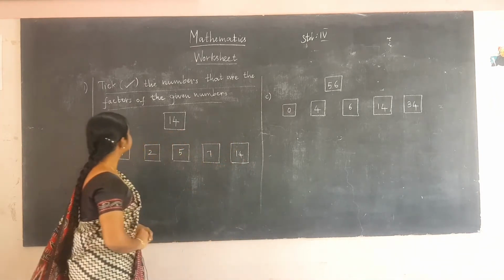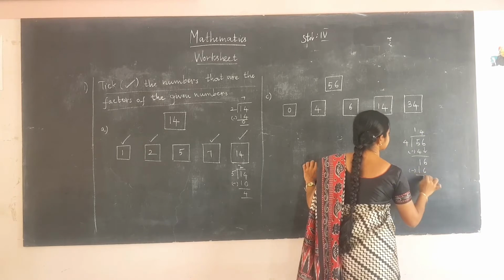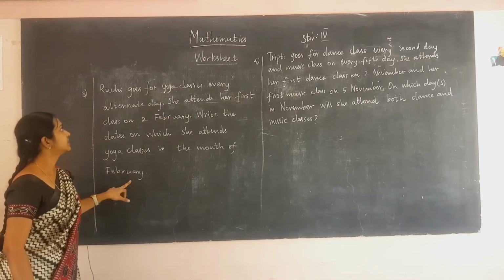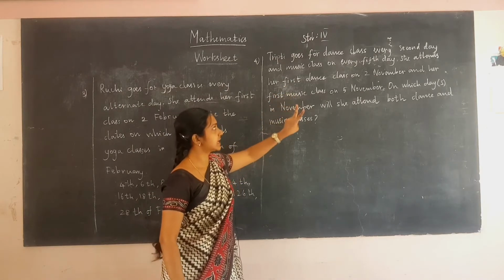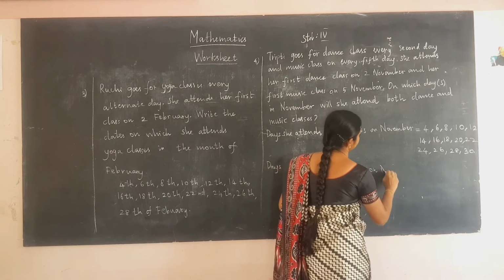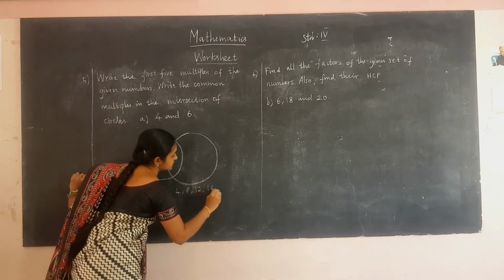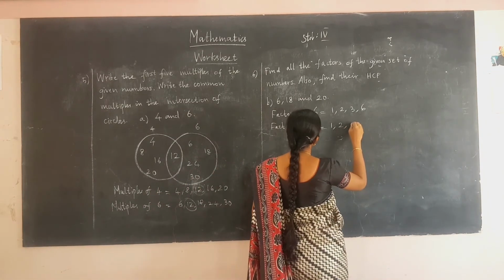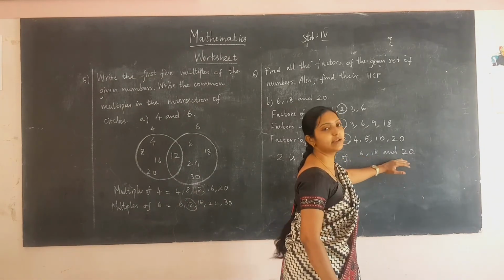IV Standard Maths - Worksheet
Mathspark Publication

IV Standard

Wonder Maths

Worksheet